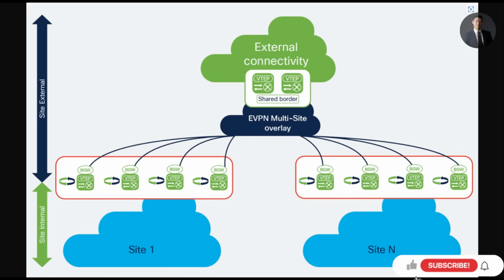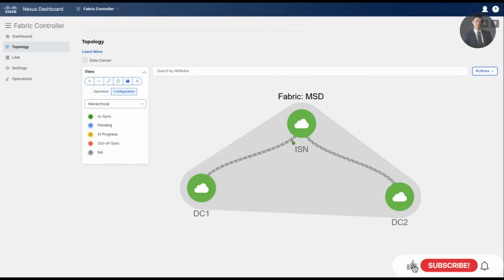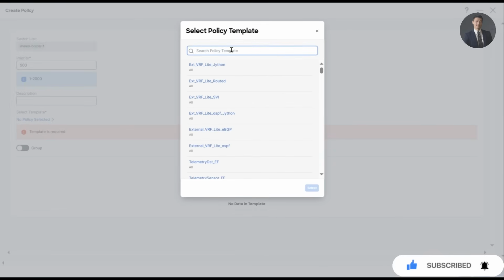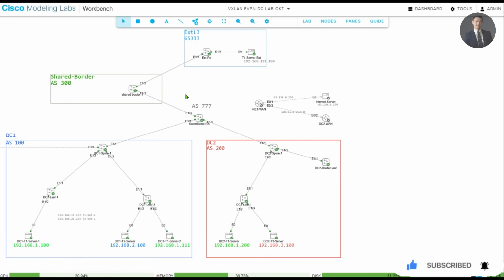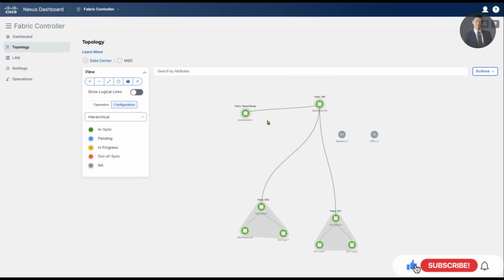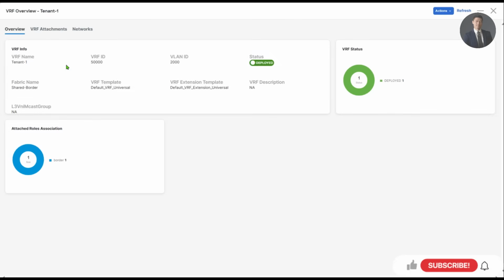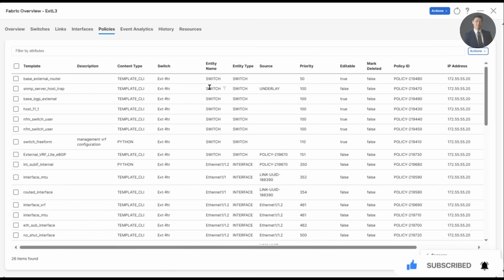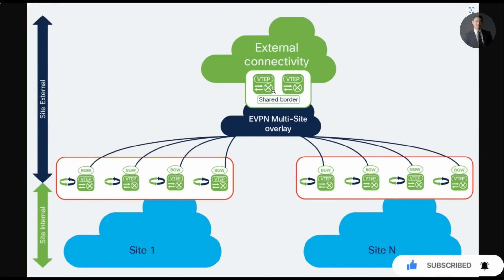Optimizing Cisco NDFC Multi-Site | Shared Border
Enhanced performance within multi-site shared border environments is explored in this video. Key strategies and configurations for optimizing NDFC deployments are demonstrated, providing valuable insights for network professionals.

The Multi-Site Shared Border Challenge
- Understanding the complexities of multi-site deployments with shared borders.
- Common performance bottlenecks in current NDFC architectures.
- Why traditional optimization methods fall short in these specific scenarios.

If you’re serious about networking and enterprise infrastructure, you’re in the right place.

I’m NetMaven. I work hands‑on with real production networks—Cisco UC, SIP and VoIP, firewalls, datacentres, VXLAN, ACI, Aruba, SD‑WAN, SD‑Access, VPNs, and wireless at scale. No fluff, just real engineering and real troubleshooting.

For instant updates, alerts, and community posts, you can also join the NetMaven Fans channel here:

If you work with real networks, this channel is built for you.